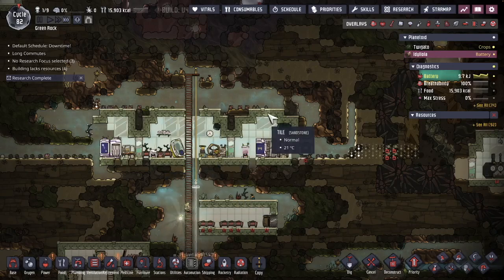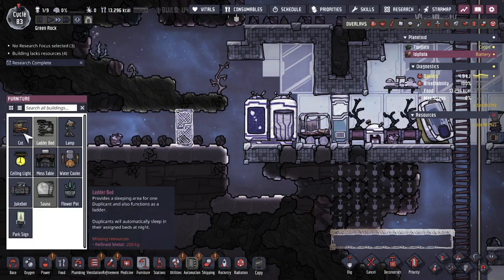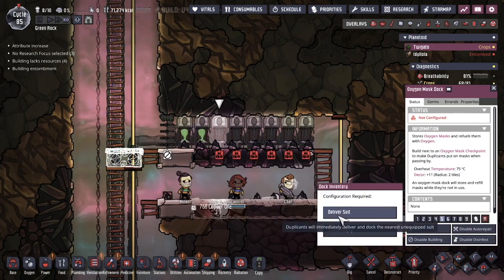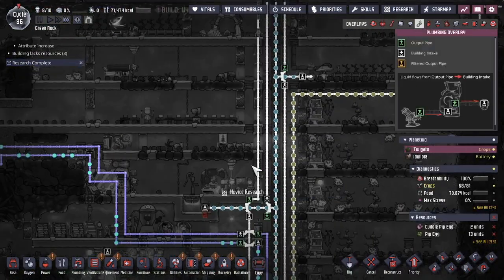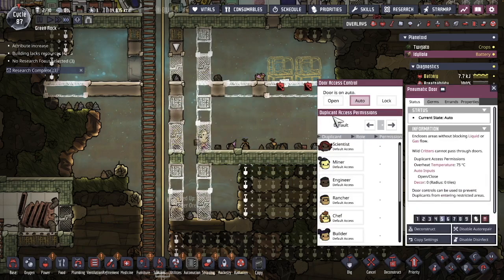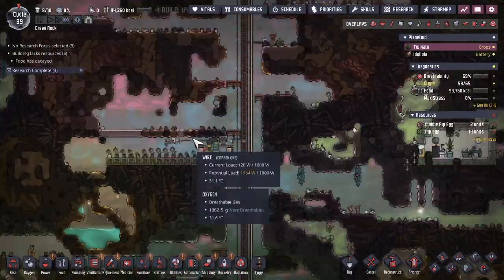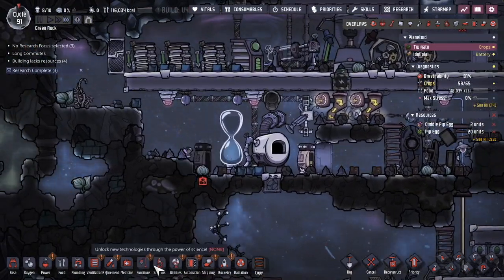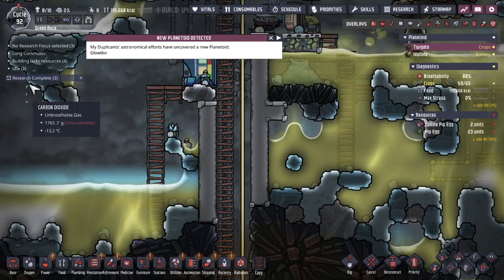Whatta Blast #8 Telescope for Thimble Reed